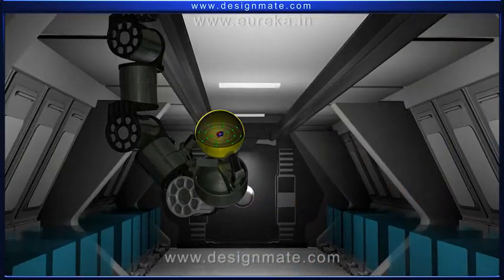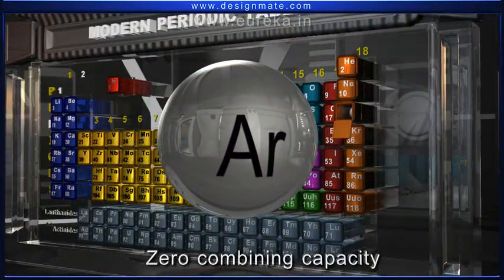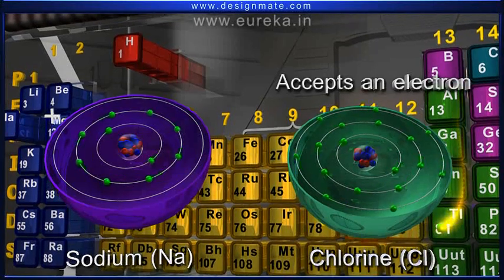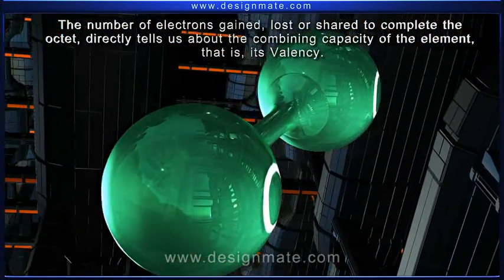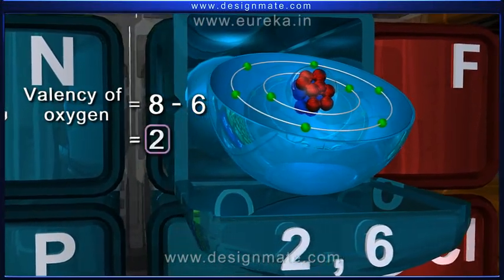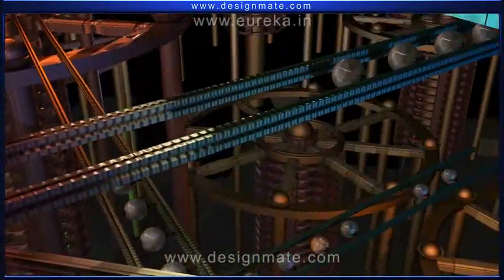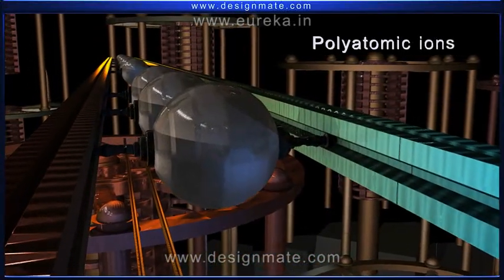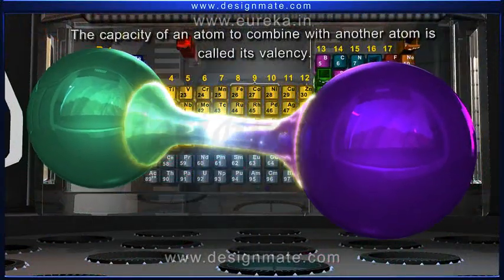Valency of the elements - Chemistry -Eureka.in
The valency of an element measures its ability to combine with other elements. Find out how Eureka.in 3D animation explains this abstract concept to the students, along with an interactive simulation, a quizz, keywords and key definitions.